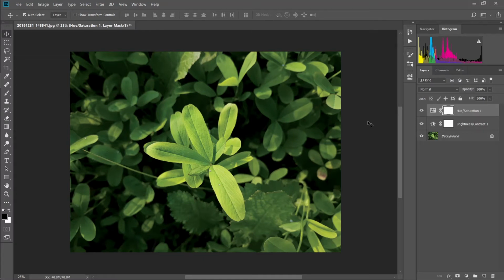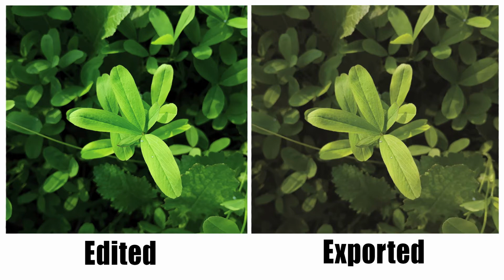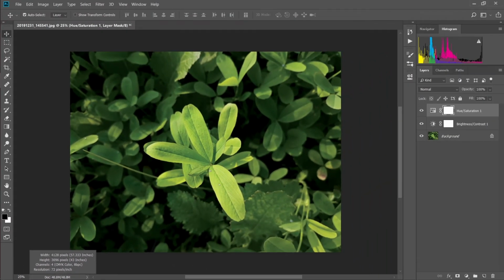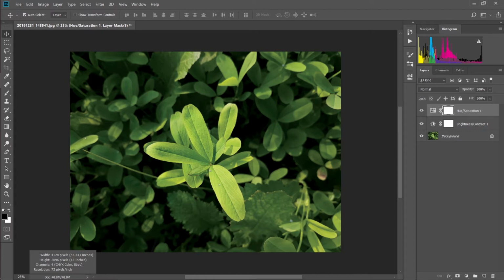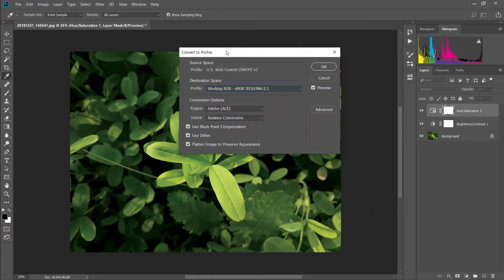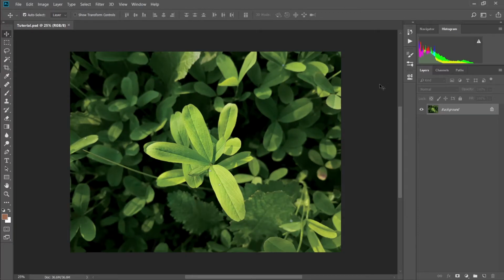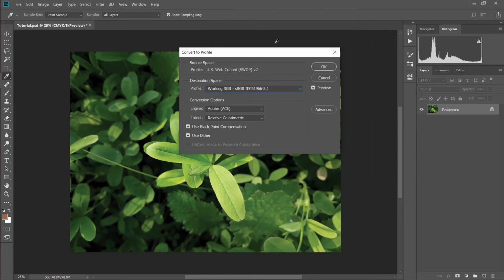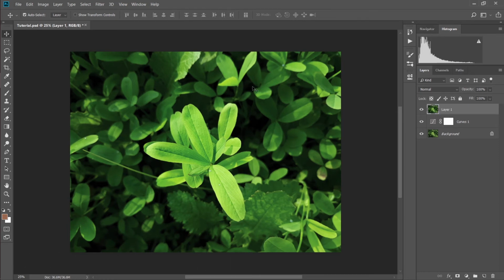Fix Photoshop changing Image Color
If your saved image looks different than edited image, watch this simple tutorial to fix it.